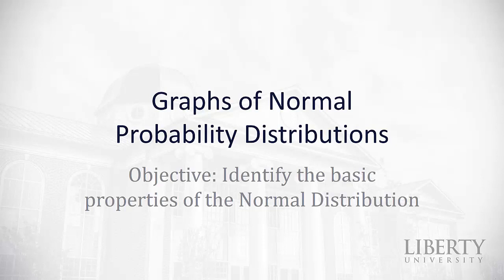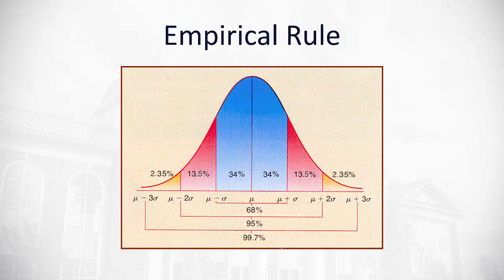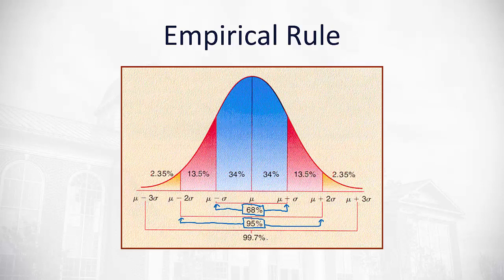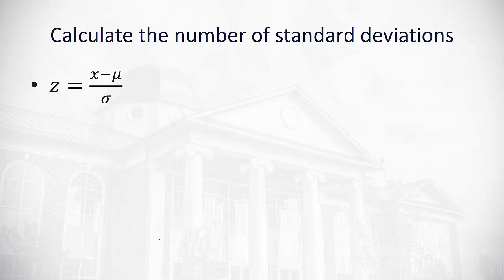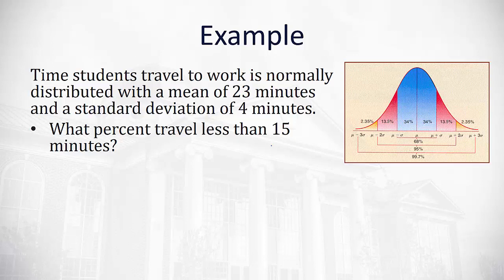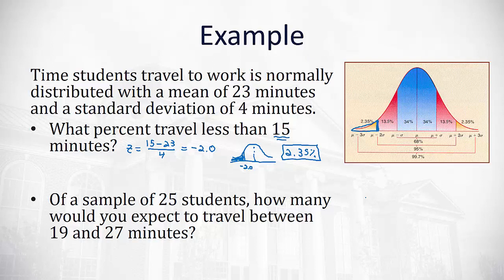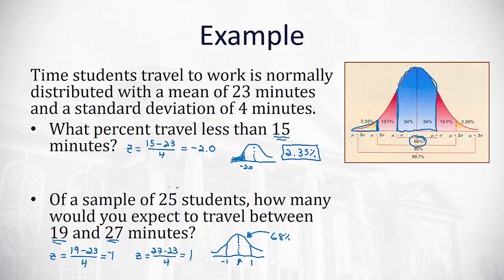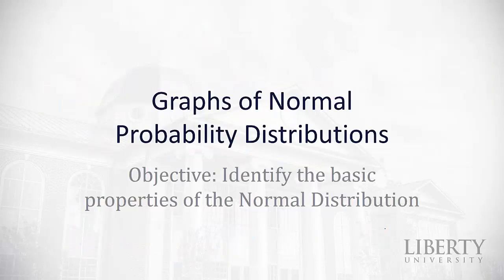6.1 Graphs of Normal Probability Distributions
Identify the basic properties of the Normal Distribution